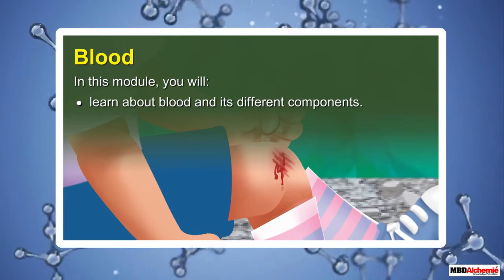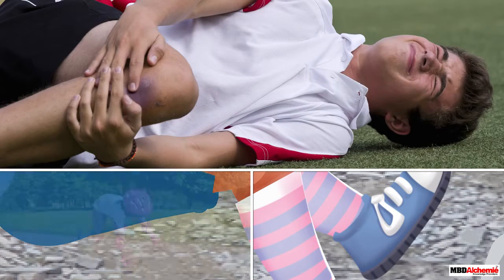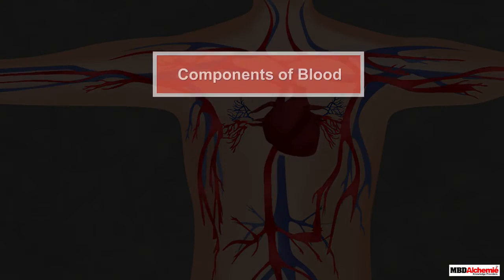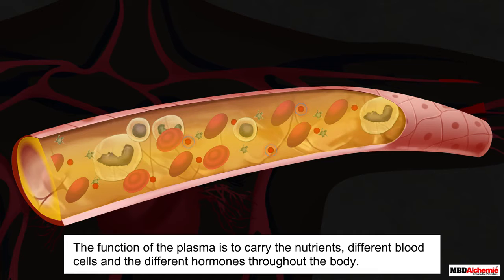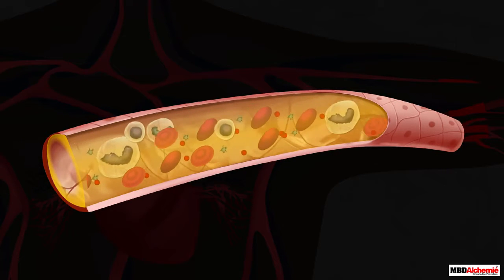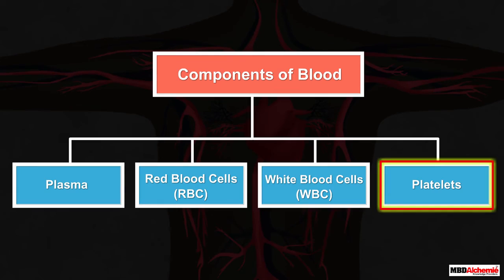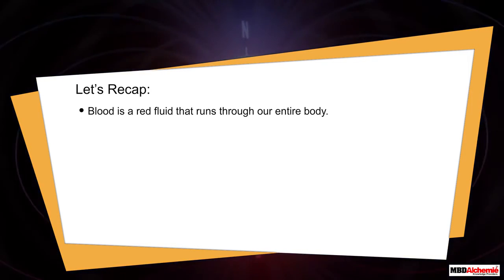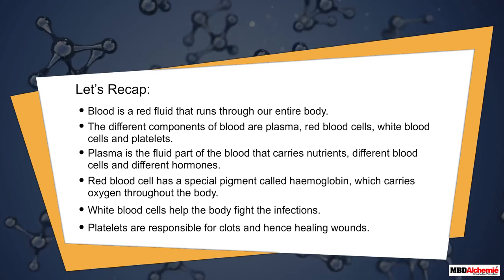CBSE GRADE 07 SCIENCE CHAPTER 11 TRANSPORTATION IN ANIMALS & PLANTS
RANSPORTATION IN ANIMALS & PLANTS - EXPLAINED